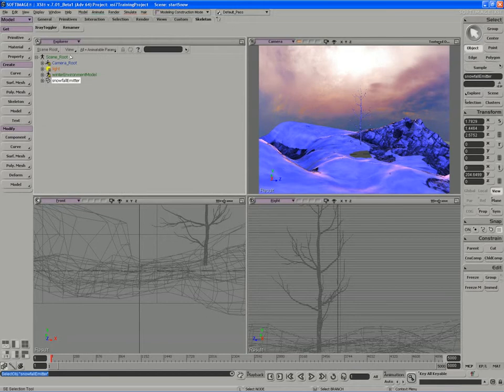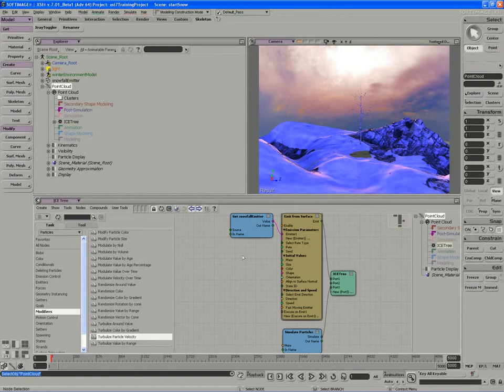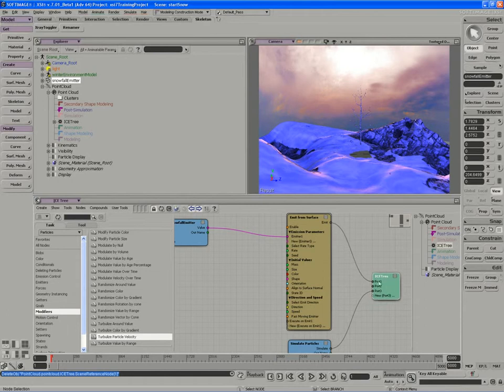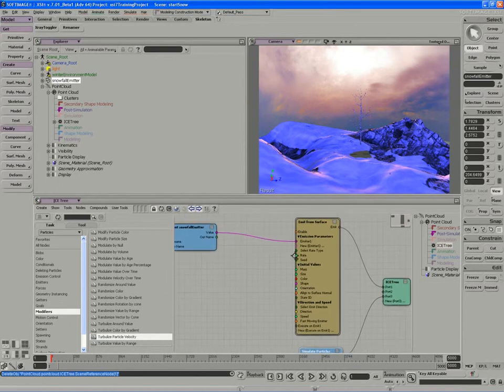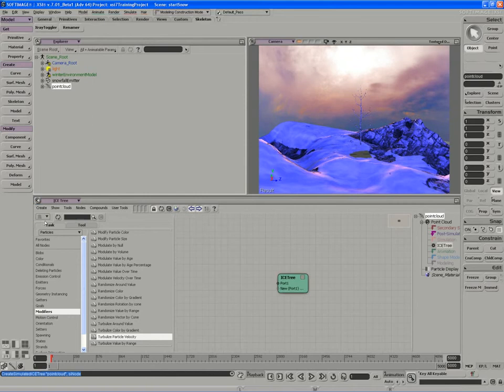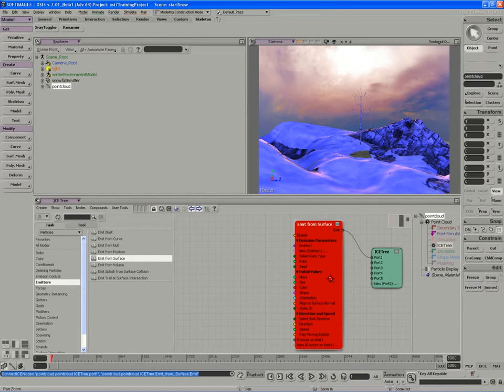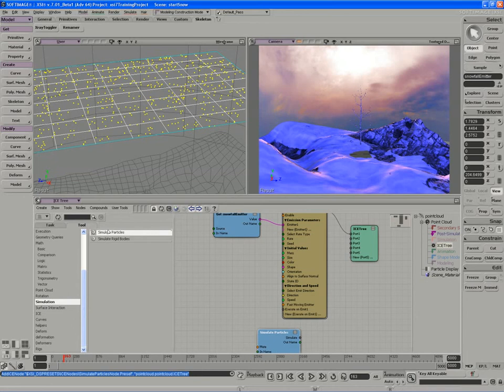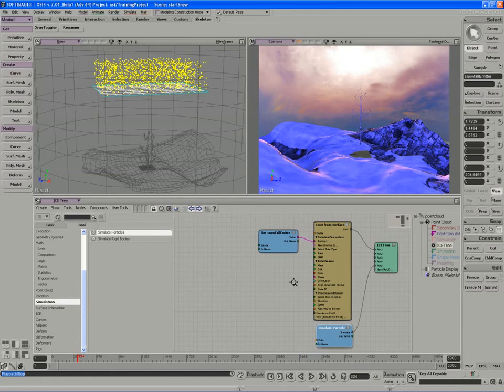1. Intro to Snow Emitting Particles Manual Auto